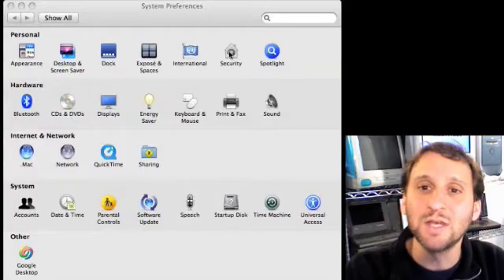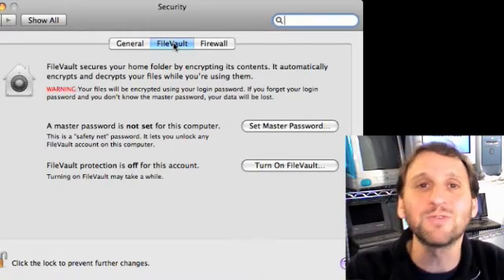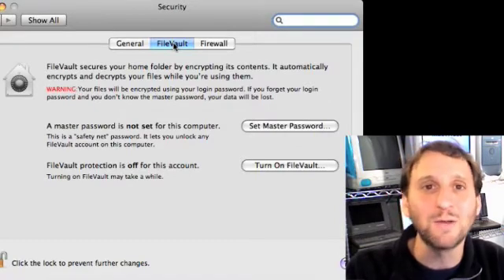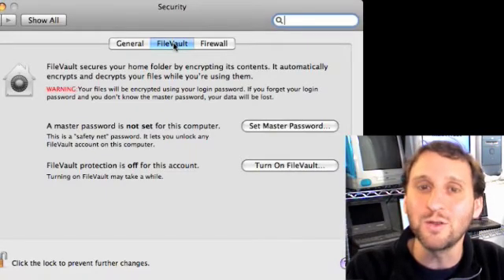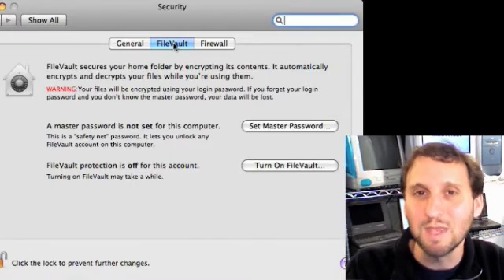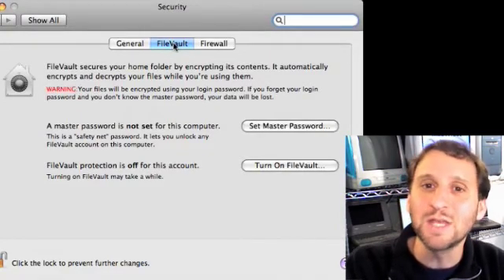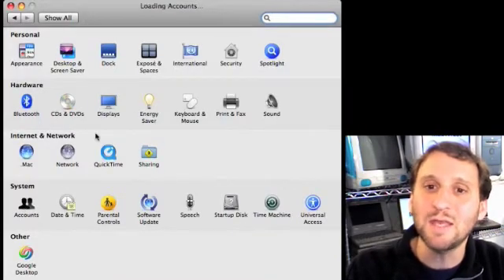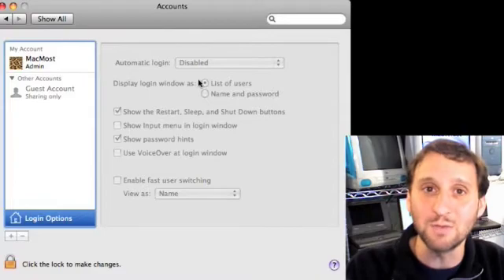MacMost Now 48: Protecting Your MacBook While Traveling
Gary Rosenzweig looks at ways to protect your MacBook from being stolen, and how to prepare for the worst. Methods include: cable locks, security software, backing up and insurance.